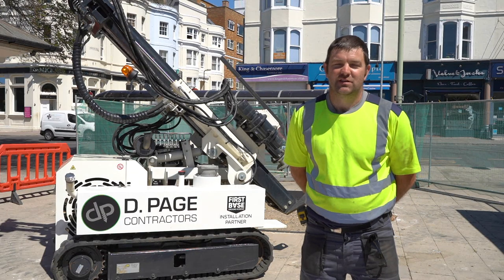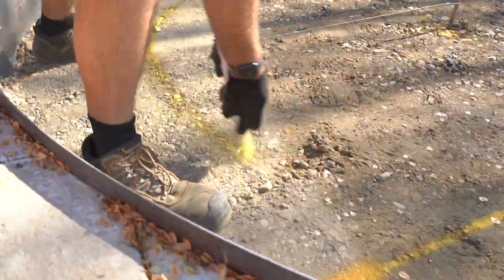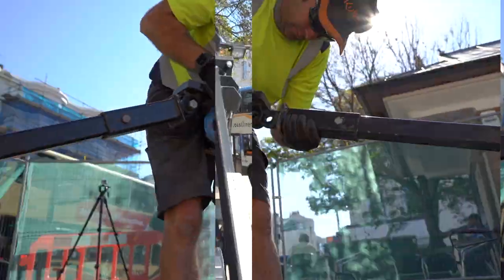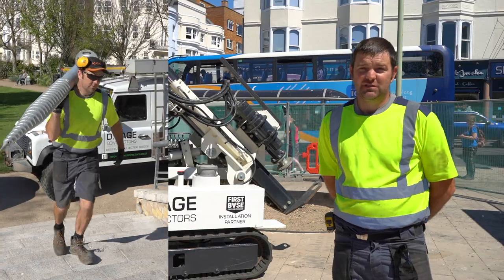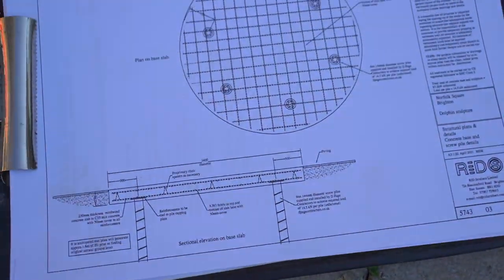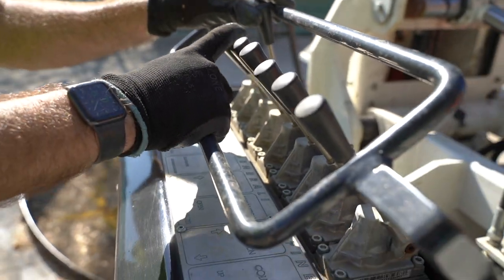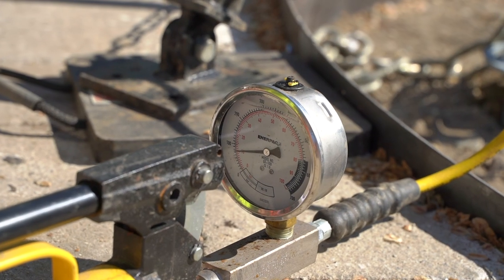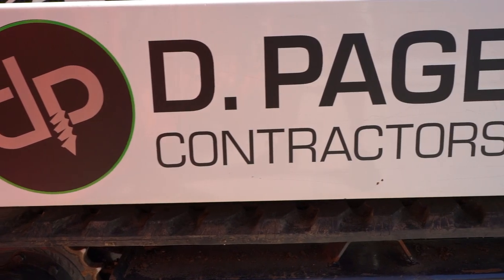D PAGE CONTRACTORS Installation of 114mm FIRST BASE Ground Screw Foundations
A Video to demonstrate how the 114mm Ground Screw can be used alongside the a concrete slab foundation to provide the reinforcement and load in poor ground conditions